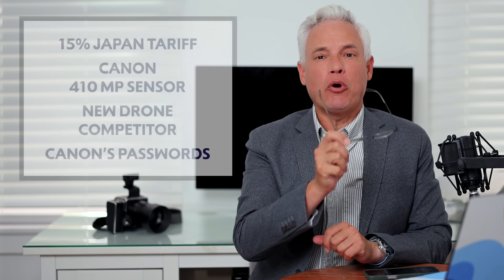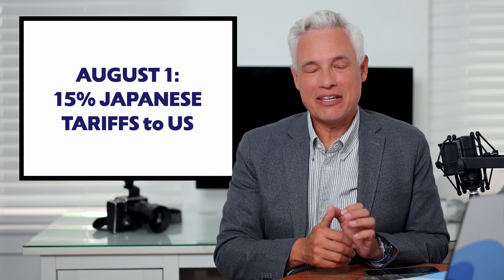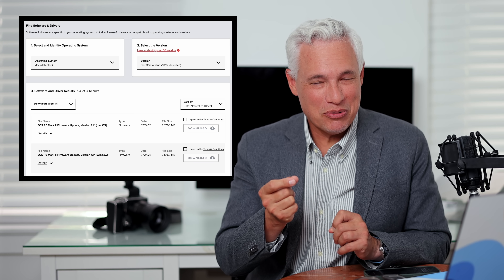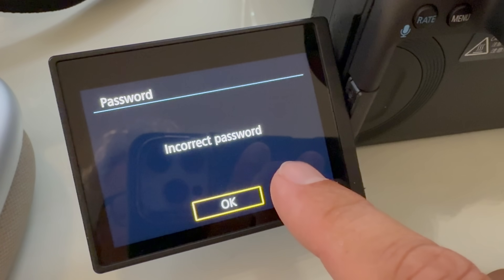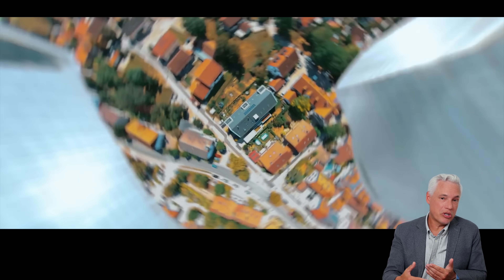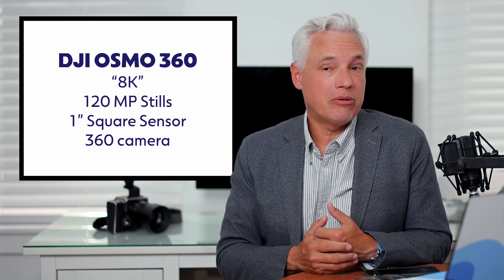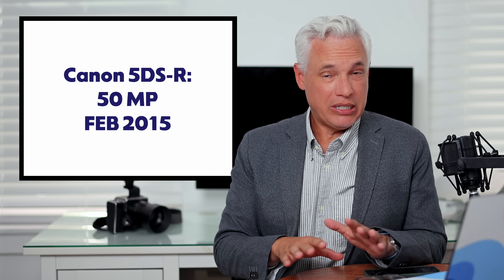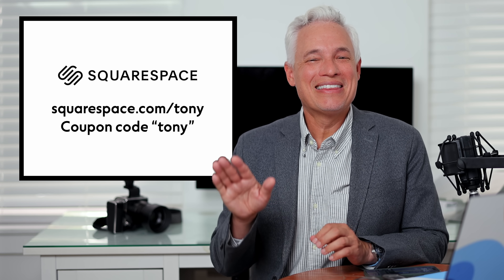Canon Just SHOCKED Everyone with a 410 Megapixel Sensor!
🚨 BREAKING CAMERA NEWS! 🚨
Canon shocks the world with a 410 megapixel full-frame sensor, Trump announces new 15% tariffs on Japanese imports (which will raise your camera prices), and DJI finally faces a real drone competitor!

In this episode:
 • I test Canon’s new firmware update that adds PIN protection to your camera (spoiler: it's terrible).
 • A new drone from Insta3 challenges DJI’s monopoly—with 8K 360° video and no need to register.
 • DJI and GoPro fire back with new 360° cameras—what’s real innovation vs marketing hype?
 • Canon’s new 410MP sensor might change everything—but will consumers ever get it?

I also explain what the new tariffs mean for camera buyers and when to act if you’re thinking of buying gear from Canon, Nikon, or other Japanese brands.

0:00 Introduction
0:30 Squarespace Promo
1:21 Japanese Tariff Increase to 15%
2:17 Canon's Disappointing Firmware Update
5:05 Insta360's Antigravity DJI Rival
6:33 DJI Osmo 360
7:20 GoPro Max 2
7:45 Canon's 410 Megapixel Sensor
9:45 Squarespace Promo